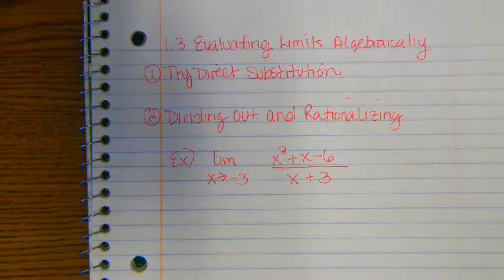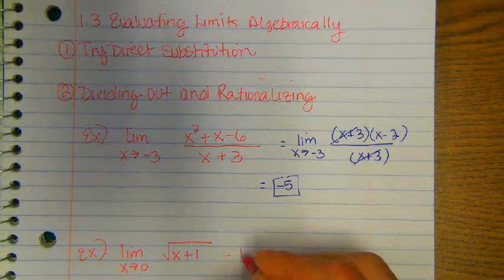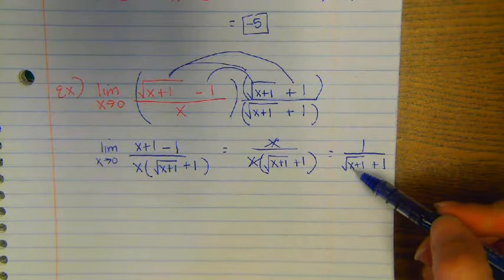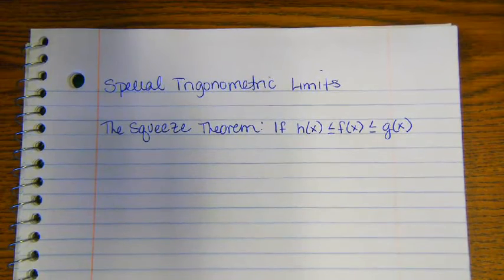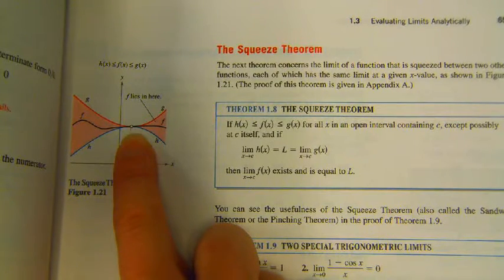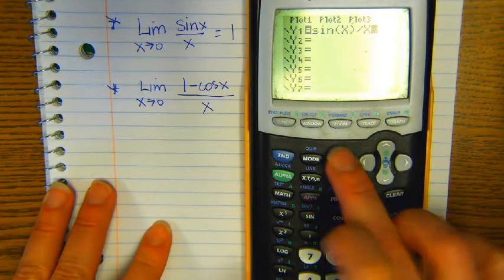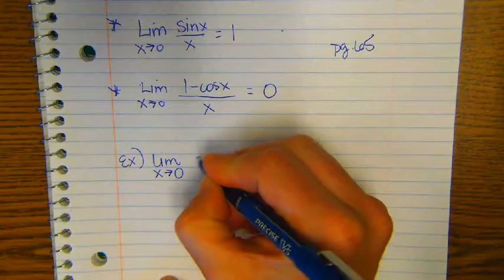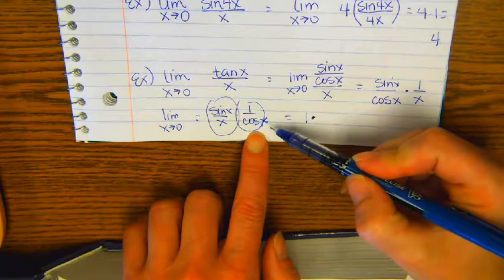Calculus Evaluating Limits Algebraically 1 3